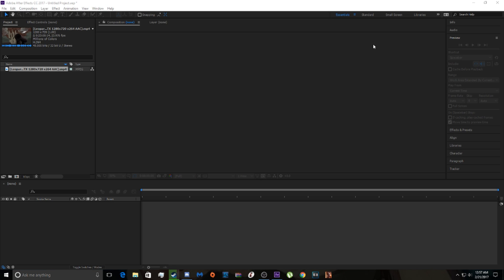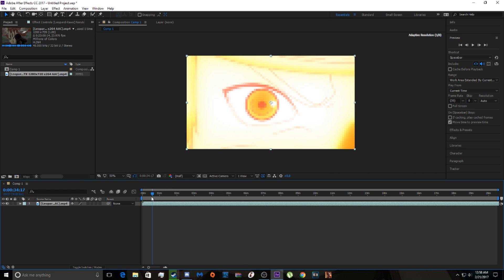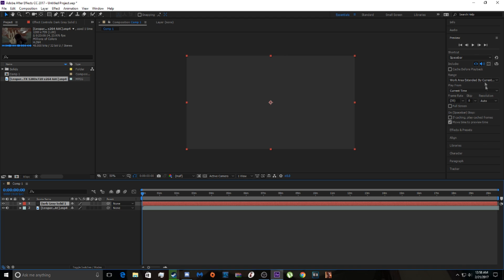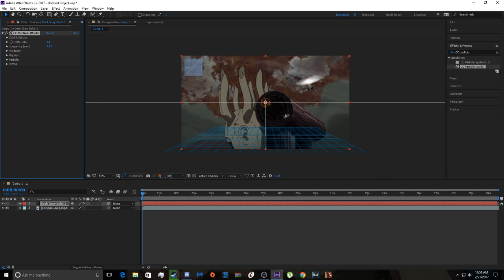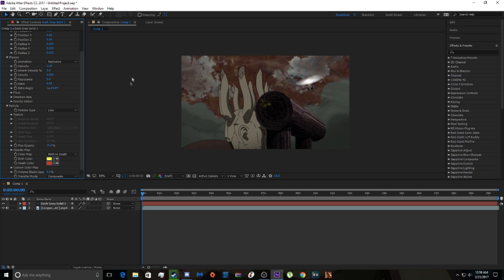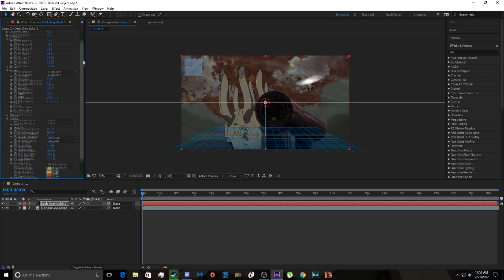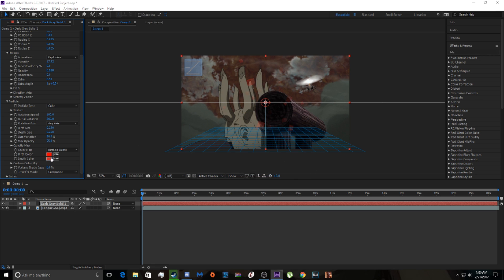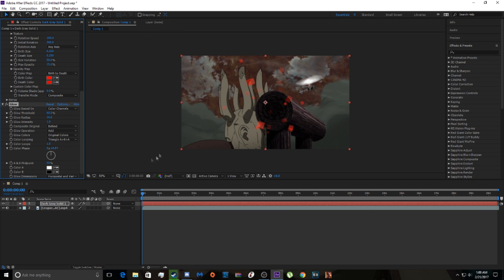Adobe After Effects Tutorial - Particle Cubes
SO SORRY FOR THE LONG WAIT, but here is the tutorial for the particle cubes that have been long requested. Enjoy!